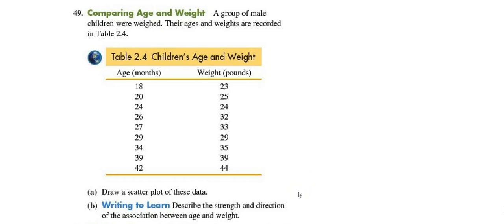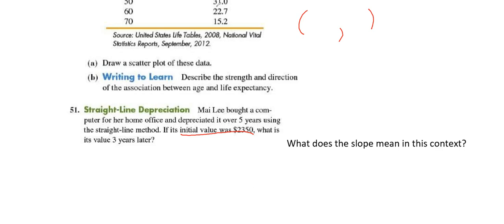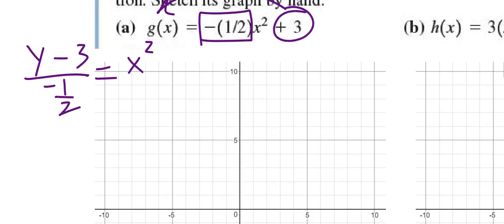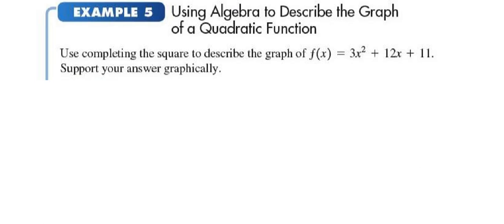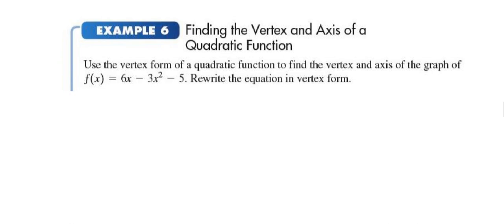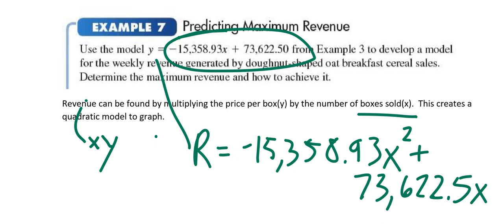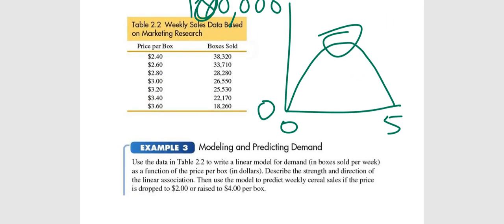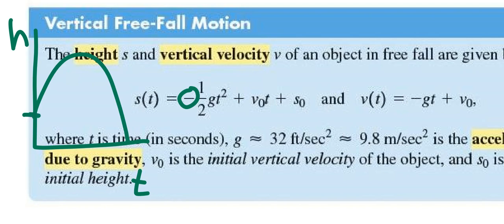2 1 Notes Part 3 HW #45 51 and Completing the Square and Quadratics